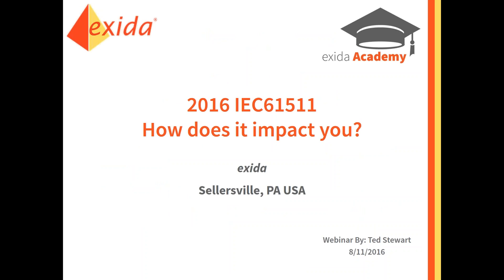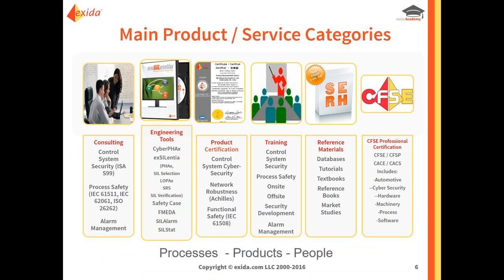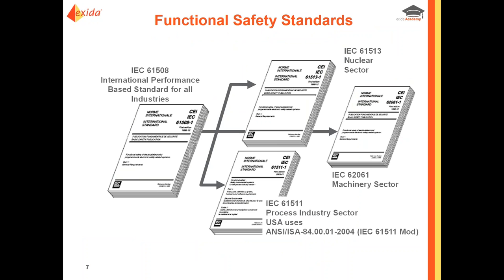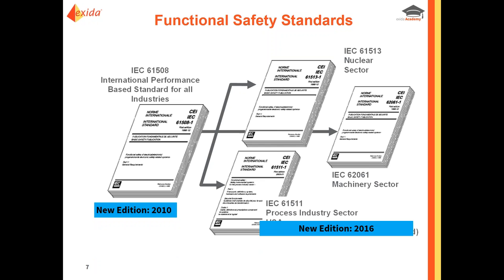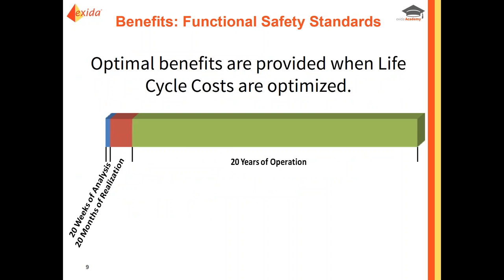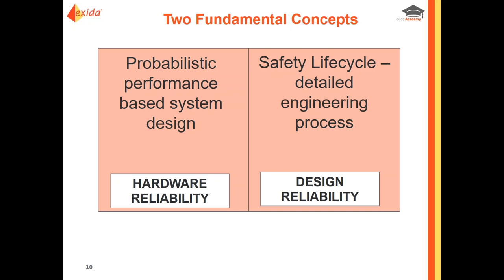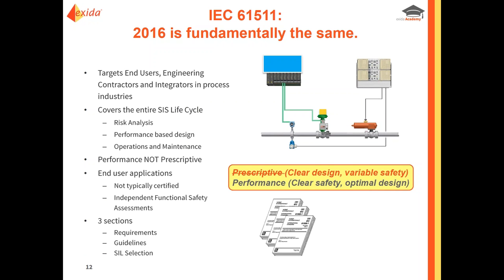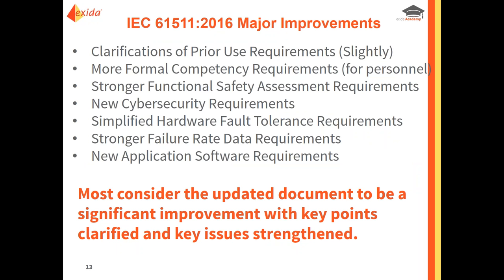2016 - IEC61511 - How does it impact you?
IEC61511 has become a widely used and respected international standard for functional safety. The second edition is NOW issued and even though the key principles are staying the same, it is important that users understand the changes and refinements to the standard

The presentation will explain how the proposed changes will impact current users. This will also help illustrate the main principles of IEC61511 for those with limited exposure to the standard.